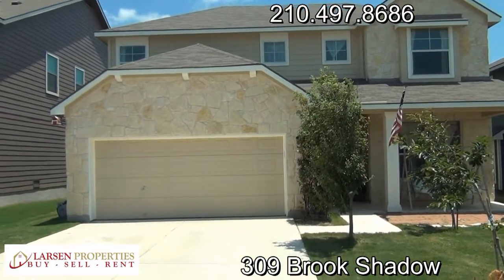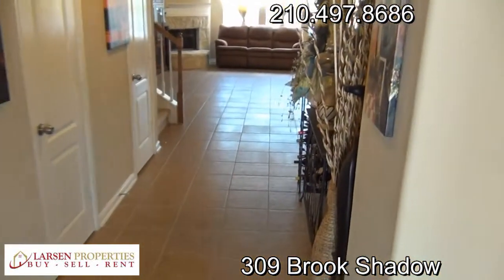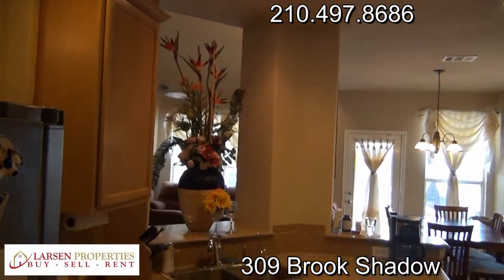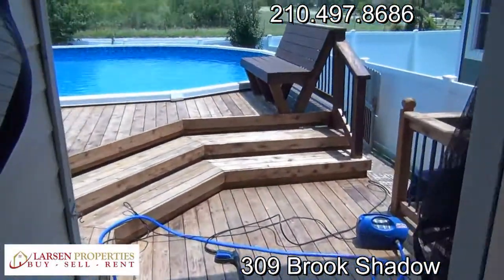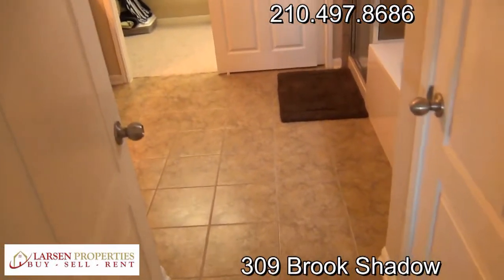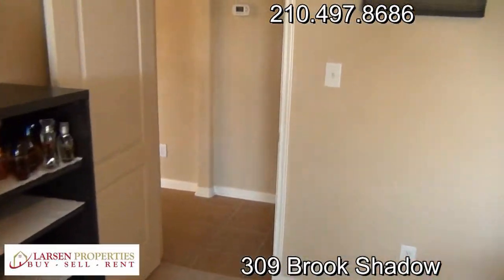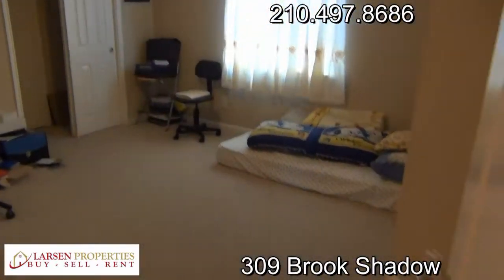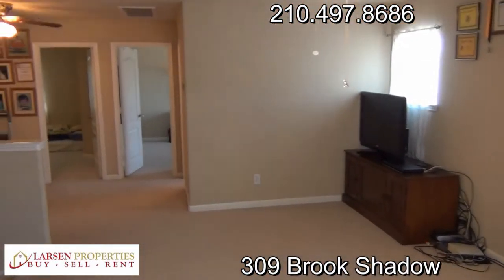Schertz Cibolo Homes for Rent 4BR/3BA by Schertz-Cibolo Property Management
This video walk through tour of 309 Brook Shadow, Cibolo, TX 78108 is one of our available Schertz Cibolo homes for rent. This property has everything included--a washer, dryer, refrigerator, lawn service, and pool service! It's a 4 bedroom home on a cul de sac and located in one of the best school districts around. It also features an awesome kitchen with a granite surface. All kitchen appliances are included too! There are three bedrooms, a huge game room, a loft area, and a full bath upstairs. Schertz Cibolo homes for rent like this don't last!

RentWerx San Antonio the expert in Schertz-Cibolo property management. Check our website to see what makes us the best in Schertz-Cibolo property management.

Our San Antonio property management is best explained Why not leave a comment? And like the video!